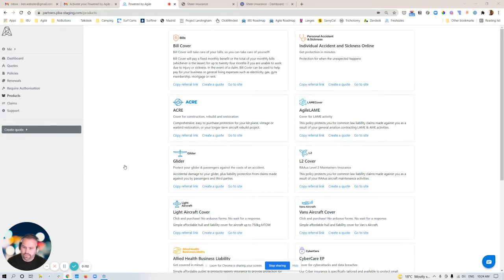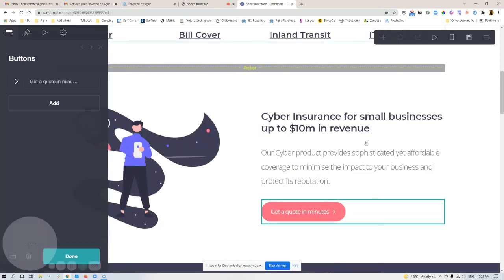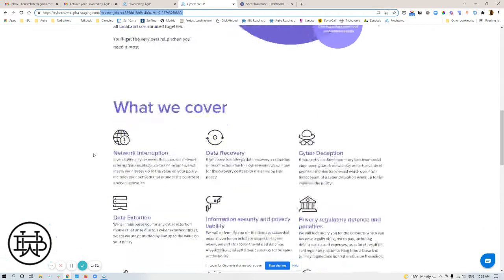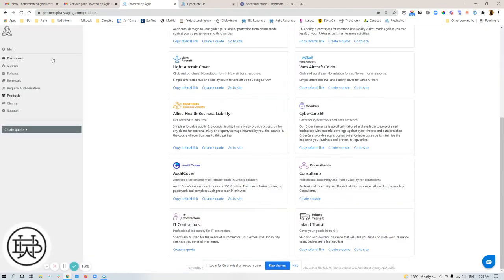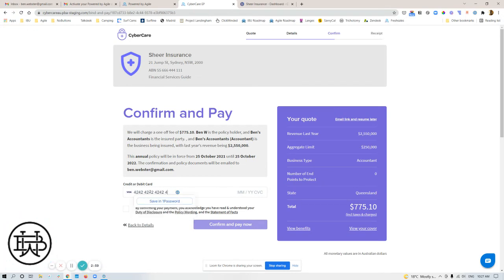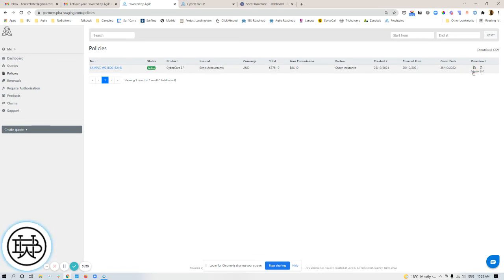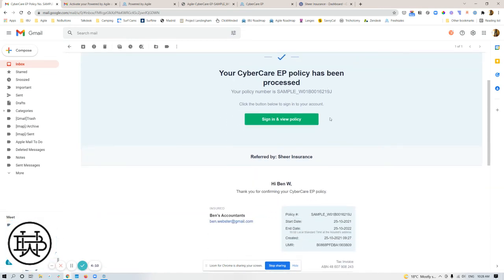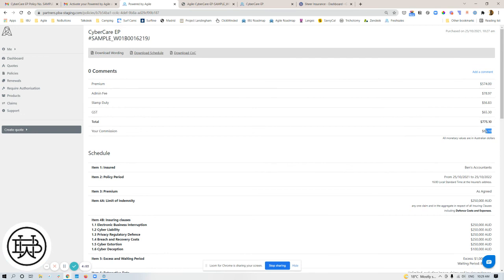Step 6 - Embedded links and quote and bind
How to embed links in your website to automate the quote and bind process.